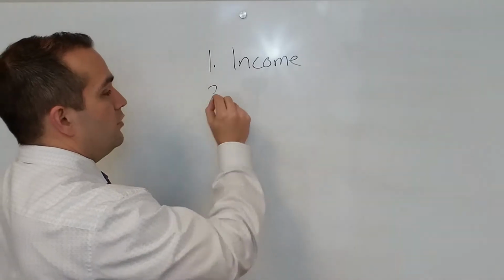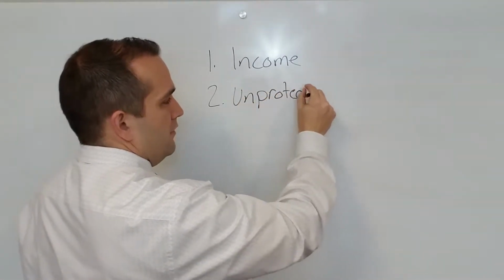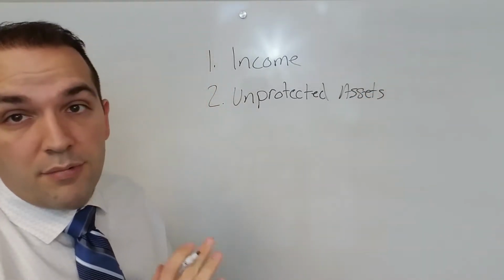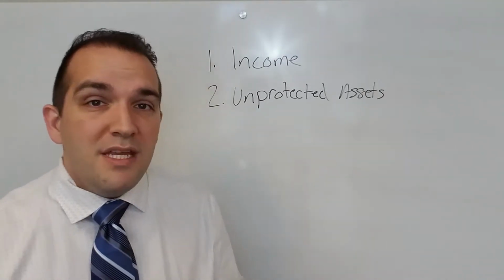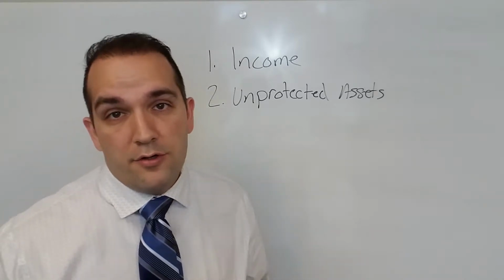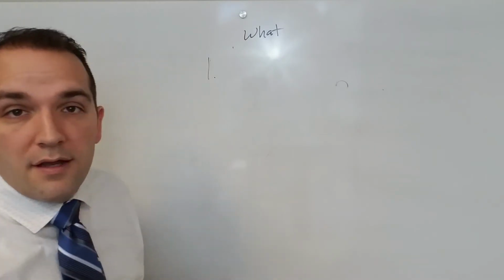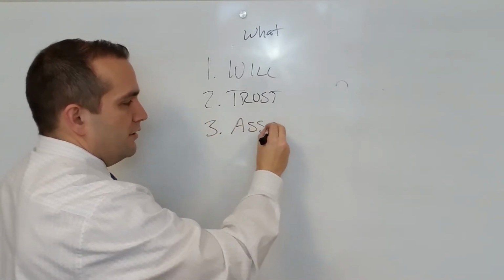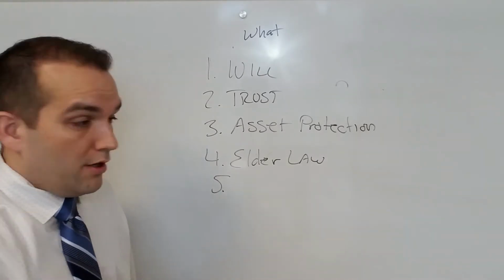Will Series - What property does your client own?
The first part of any intake for estate planning is understanding what property does your client own. After